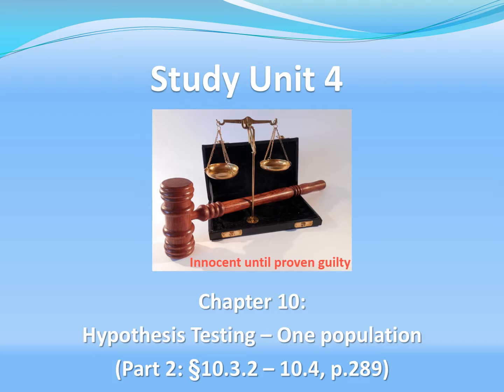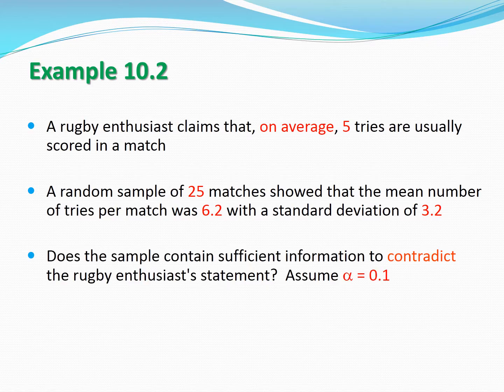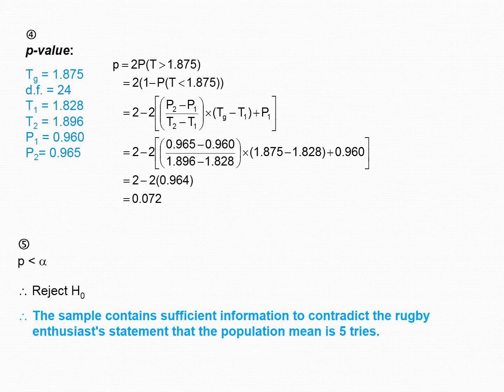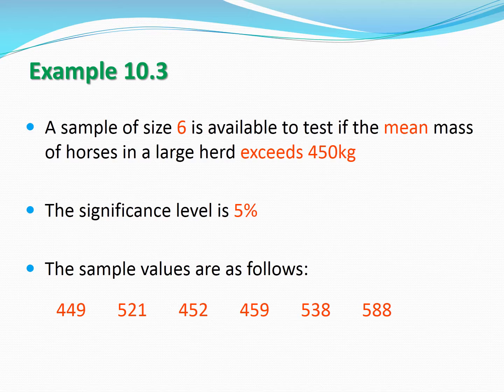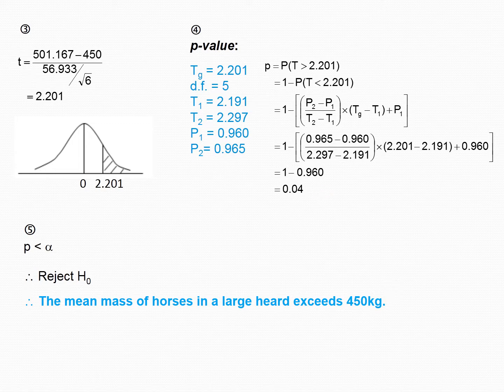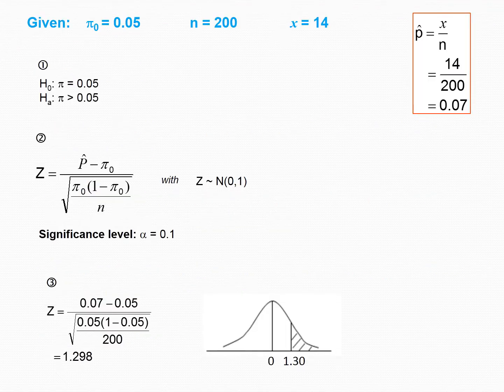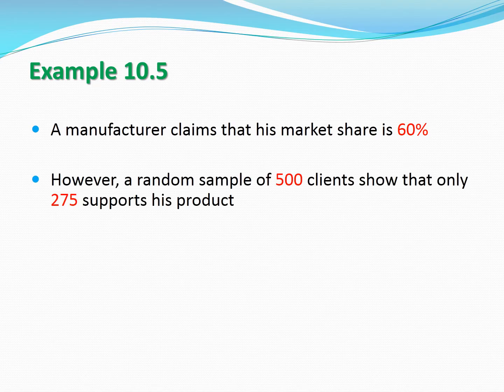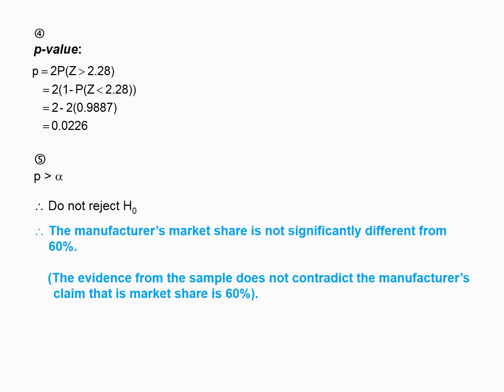SU 4_Chapter 10 (Part 2)_Video recording